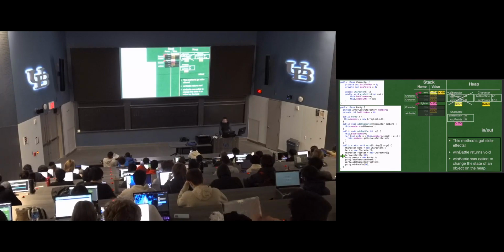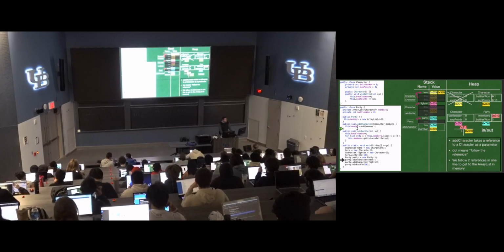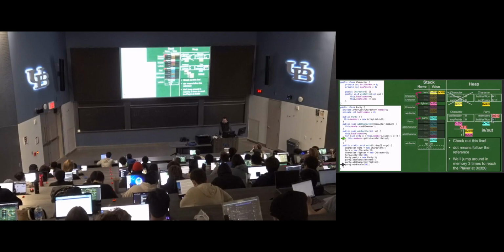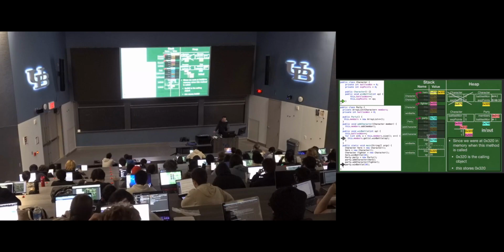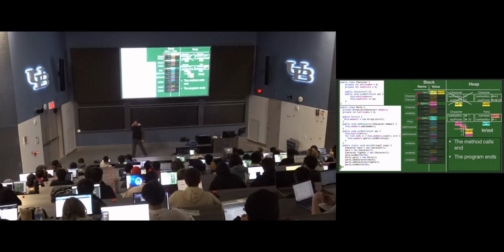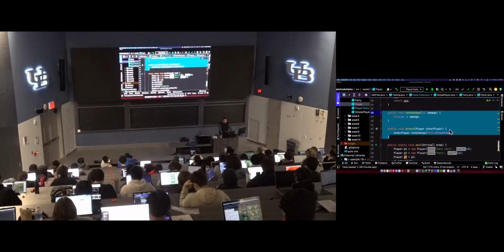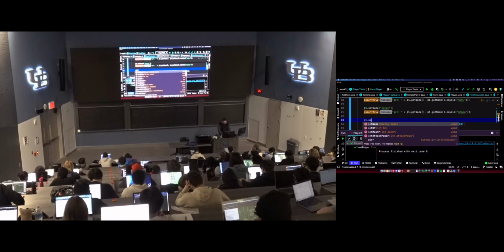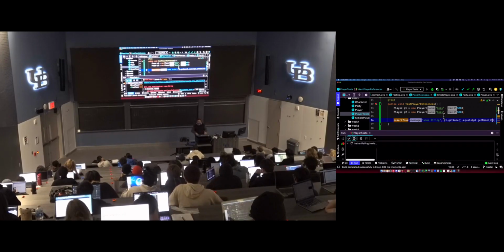[CSE 116] Testing Classes and Examples Friday, February 17, 2023